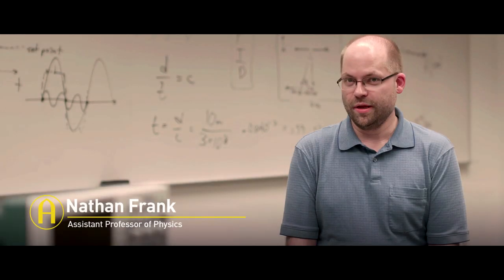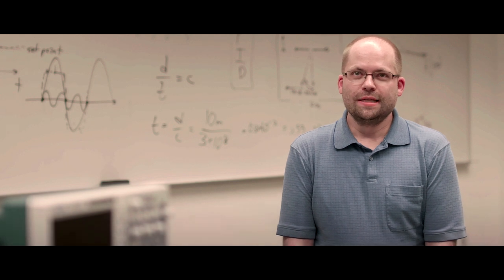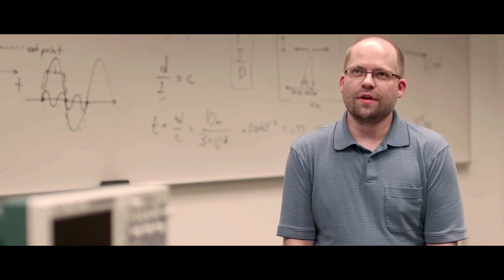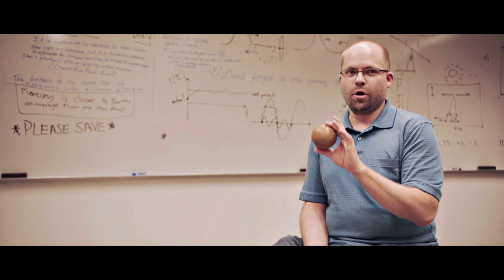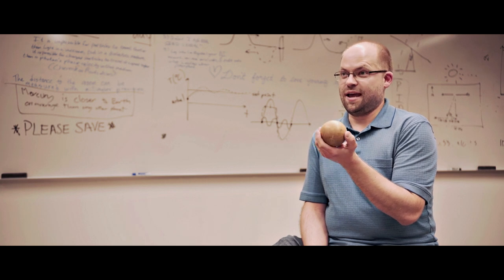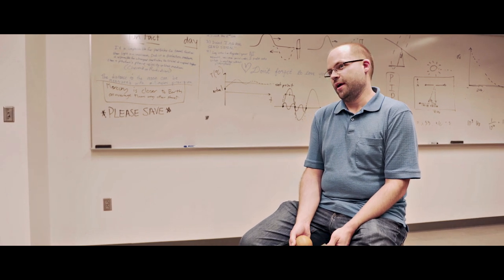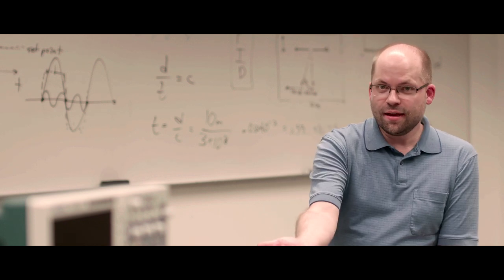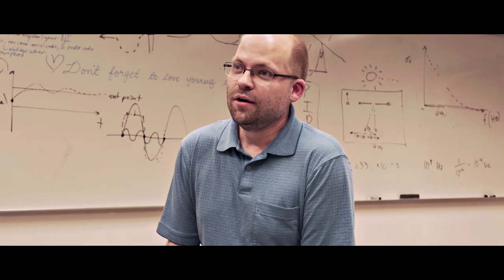Little Lesson on Nuclear Physics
Just what does an experimental nuclear physicist do? Nathan Frank gives us a lesson on what it's like to be the first person to discover an exotic nuclei, and how that affects nuclear physics at large.